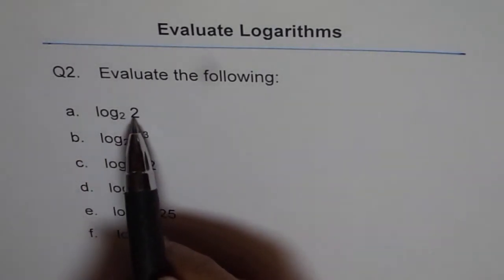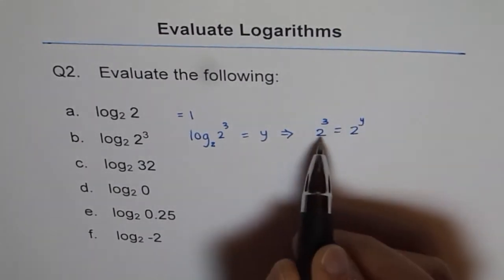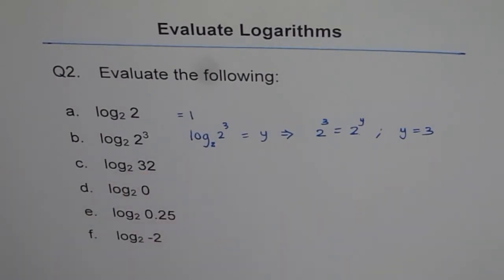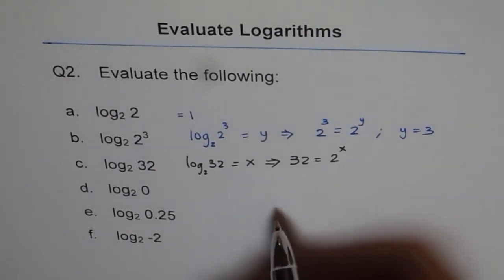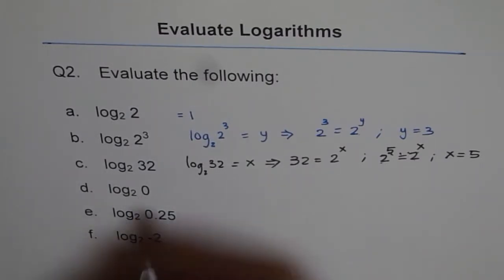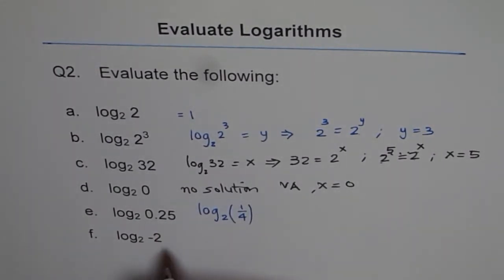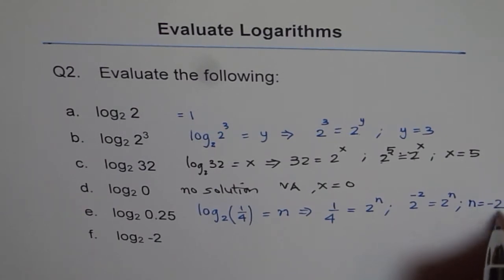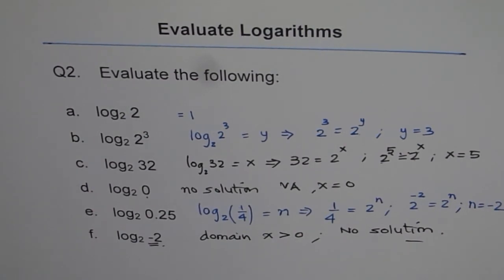Evaluate each Logarithms Base 2 Q2